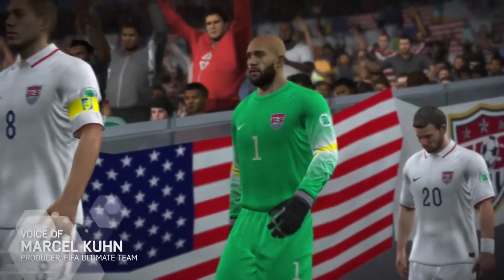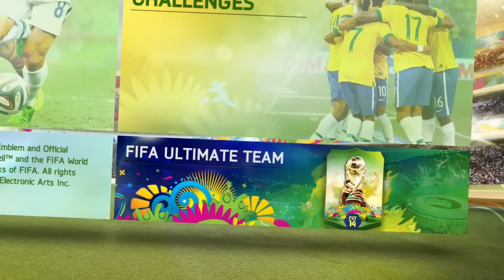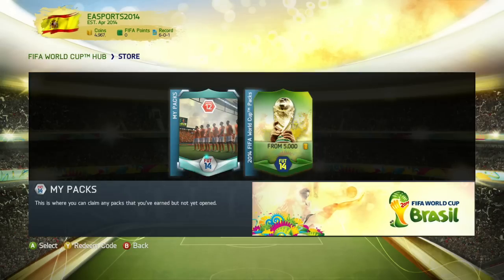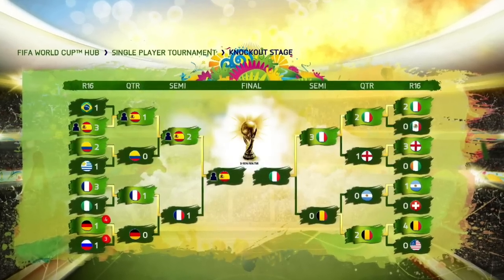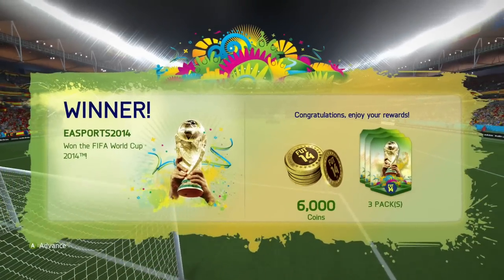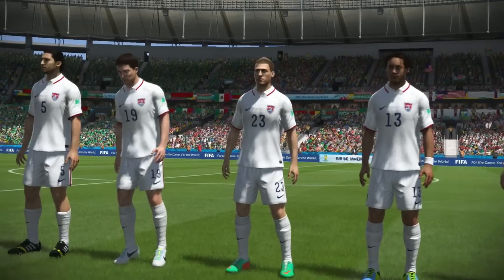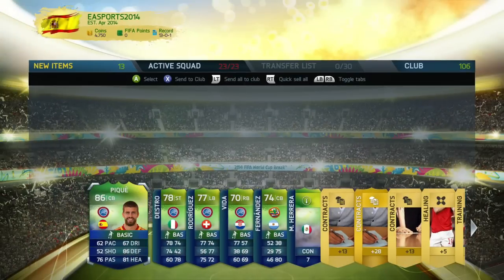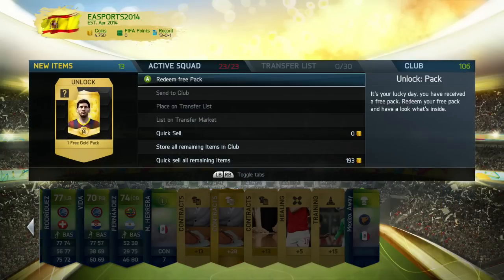FIFA 14 Ultimate Team World Cup Trailer [PEGI 3] - Offficial Trailer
Find World Cup glory in FIFA 14 Ultimate Team: World Cup - FREE new mode coming to Ultimate Team on May 29th!